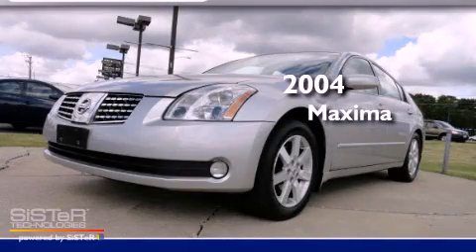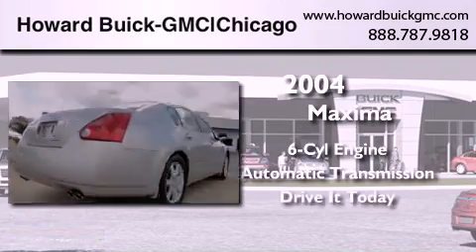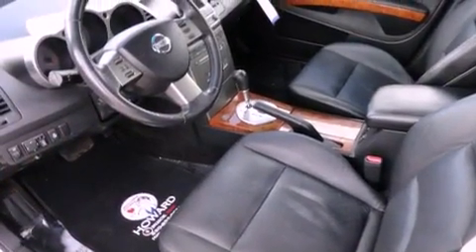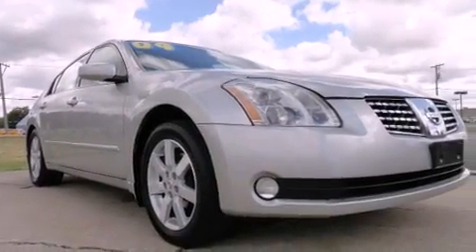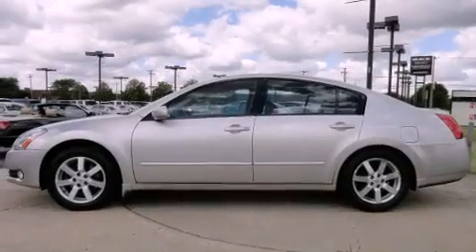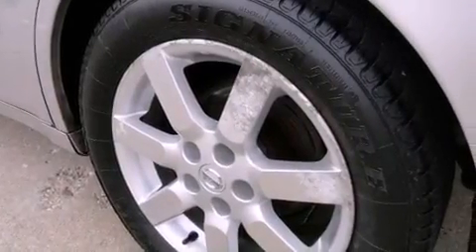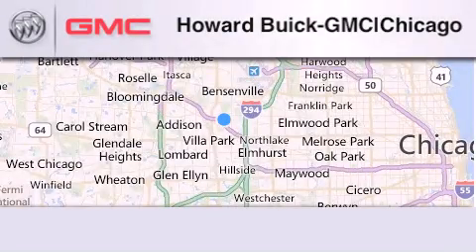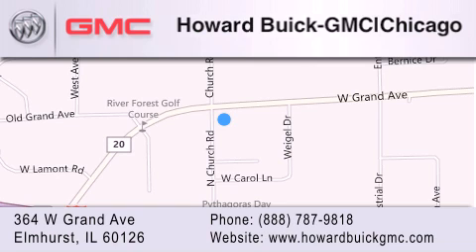2004 Nissan Maxima Elmhurst IL 60126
Year : 2004
 Make : Nissan
 Model : Maxima
 Engine : 3.5L 6 Cyl. Fuel Injected
 Trans . : Automatic
 Exterior : Liquid Silver
 Miles : 99,349

 Stock : 12298A

 364 W. Grand Avenue